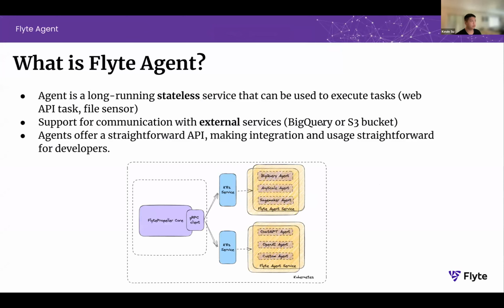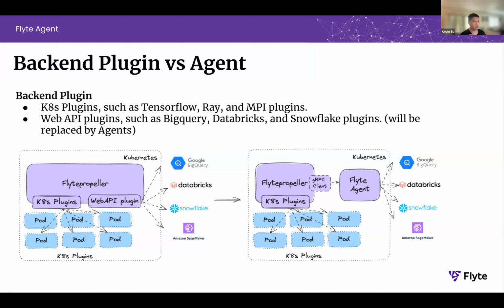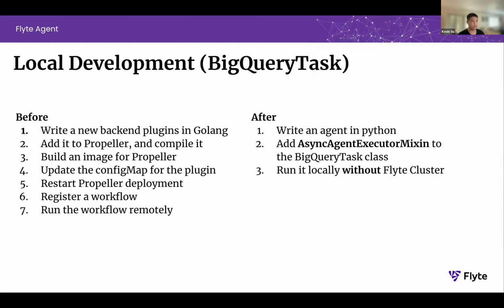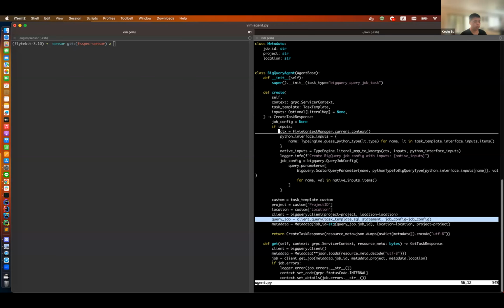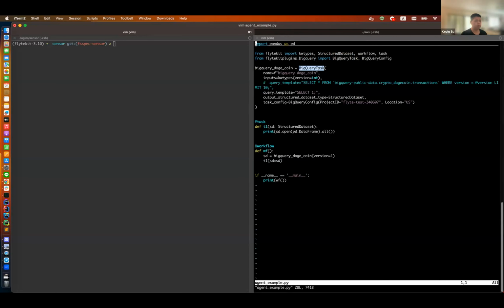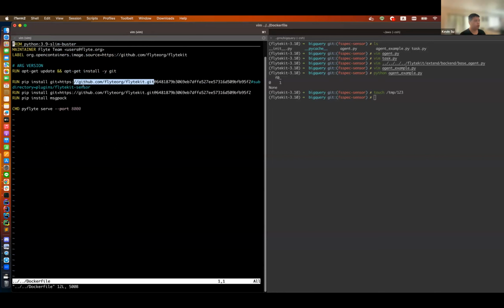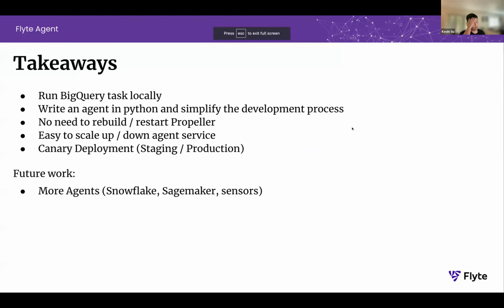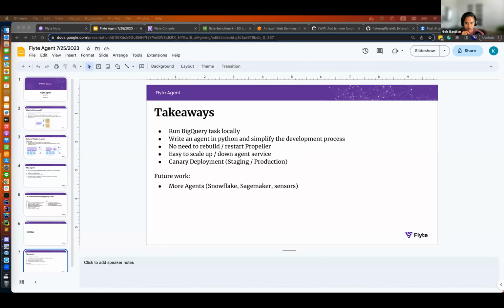Demystifying Flyte Agents | Flyte Community Meeting - July 25, 2023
Kevin Su delves deep into agents, which are stateless services capable of seamless upscaling and downscaling in response to varying workloads.

Timestamps:
00:03: Introduction to Flyte agent
01:35: Backend plugins vs. agents
03:06: The purpose of agents
04:45: Local development journey
06:07: Live demo
16:11: Key takeaways
17:13: Q & A